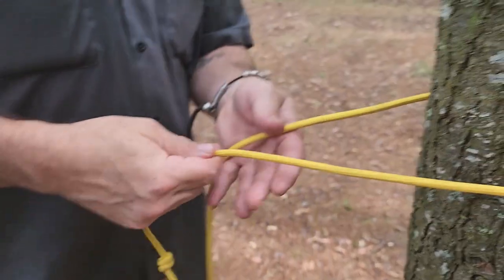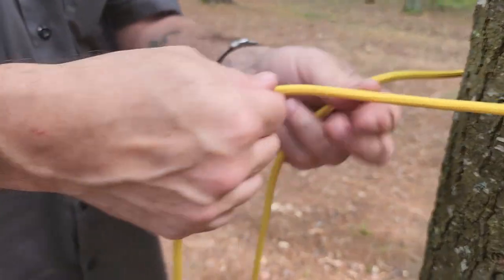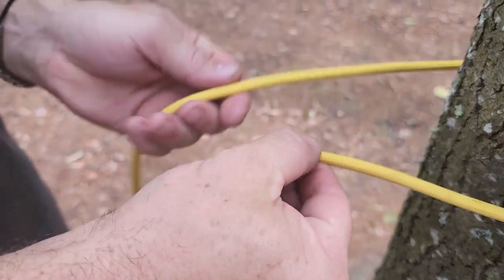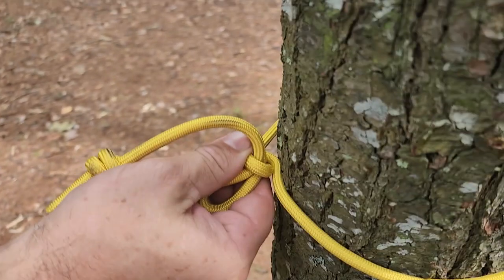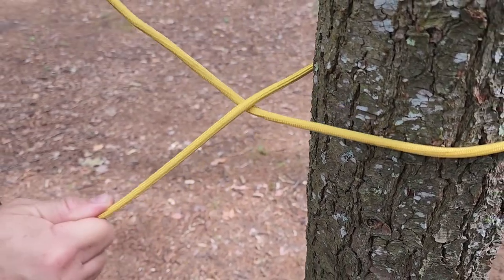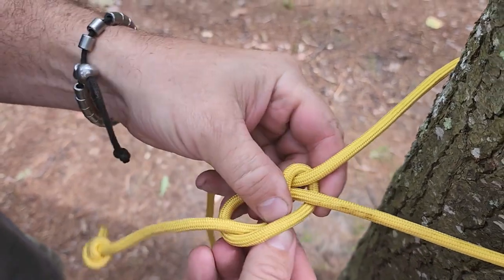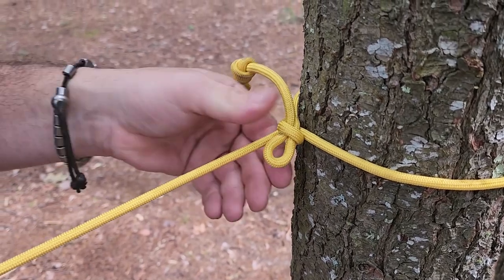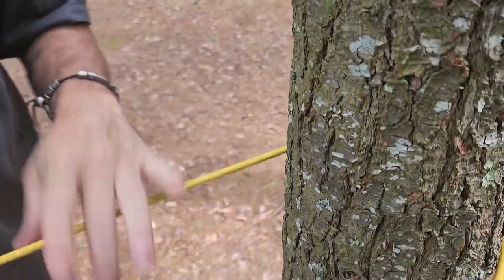Siberian Hitch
Also known as a "Sliding slipknot on a bight", the Siberian Hitch is a useful hitch for those frozen adventures in Northern Michigan!  A simple hitch to tie around a tree or post as a ridge line or whatever. Despite what the small camerawoman says at the beginning of the video, Dr. Morey's mom is not a "Siberian hitch"!
PS: The camerawoman (Mark's daughter) insisted on being code-named "Athena, Goddess of War" for the credits in this video, so...